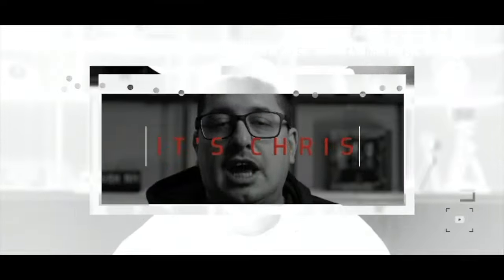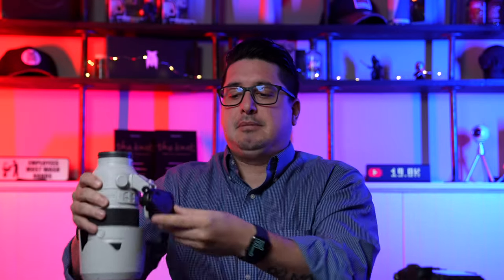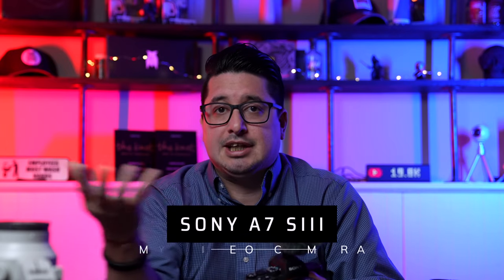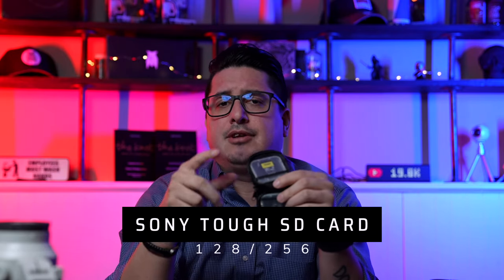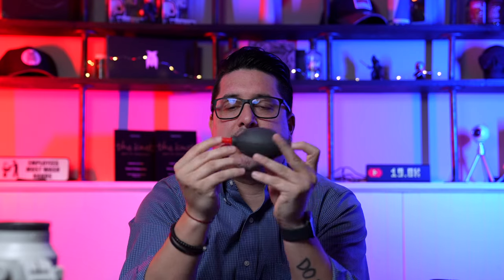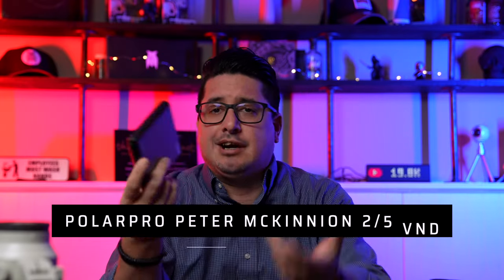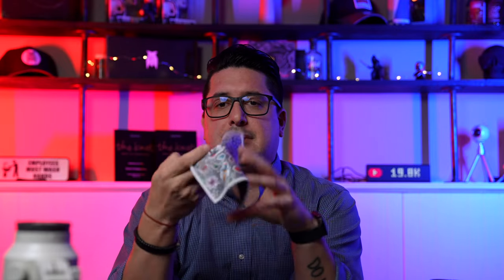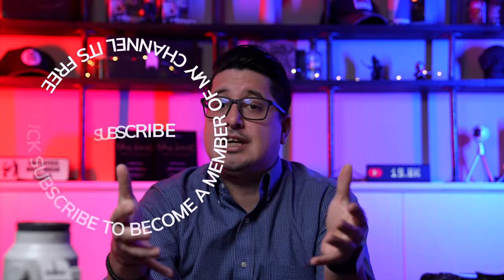What's in My Camera Bag (Engagement Edition)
This is what is in my current EDC Camera Bag

Links to my Favorite Gear

Main Camera
Video Camera
Extra Batteries
Cheap Microphone
Nice Microphone
Back up Camera
Main Lens 24-70
Main Lens 16-35
Nifty 50 Lens
50 Macro Lens
Long Lens 70-200
Peak Design Backpack clip
Peak Design Camera Strap
Peak Design Tripod CF
Peak Design Tripod A
Peak Design Rain Cover
Battery Holder
Rode Wireless mic
Sony SD Cards
Awesome Little Light
Fairy Lights
Portable Battery
3 to one charge Cord
Mini Screwdriver
Rocket Blower
Pocket Lens Cloth
Tattoo lens Cloth
Pocket Blanket
First Aid Kit
Sony Flash
MagMod for Flash
ND Filter
Gaff Tape
Tiny Dry Bag
Bongo Ties